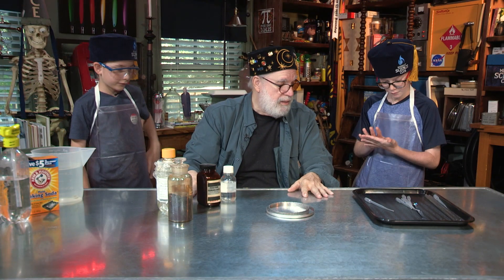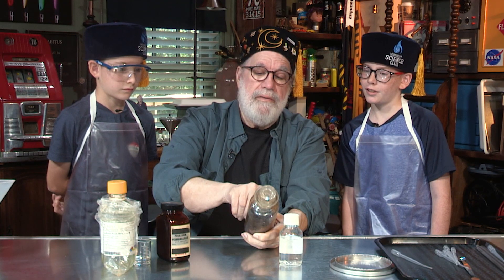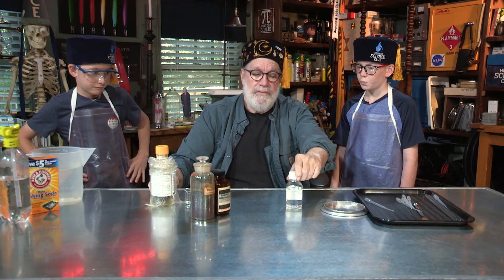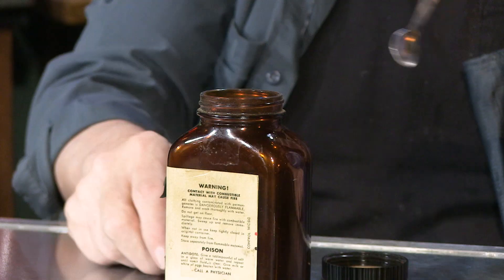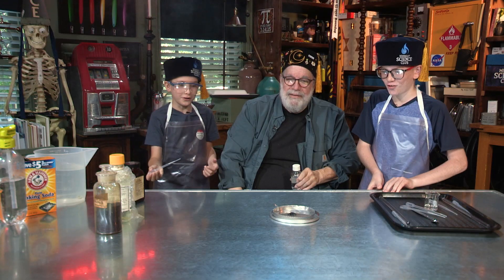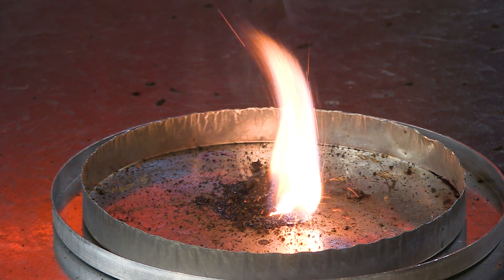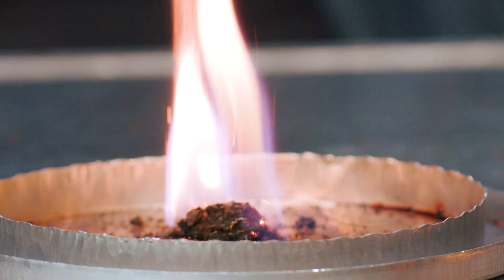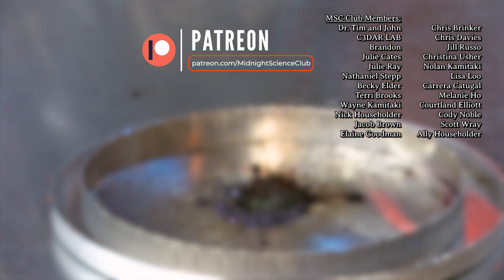The Reaction That Sparked the Creation of Matches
The Wizards in Training are back in the studio to learn how sulfuric acid, potassium permanganate, and acetone can combine to make instant fire - without a match! In fact, reactions just like this were used as precursors to matches - as a way to make fire on demand!

This reaction begins when the potassium permanganate is added to the sulfuric acid. The acid acts as a catalyst, allowing the permanganate to break down and produce oxygen gas and a lot of heat. The oxygen gas and heat then react with the acetone, producing an instant, energetic flame!